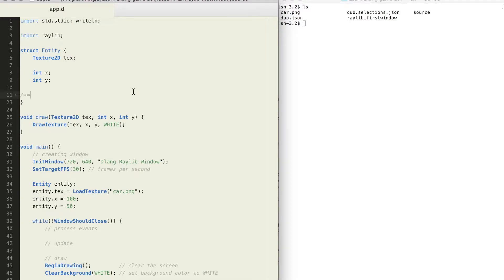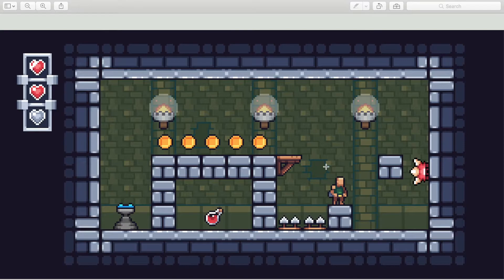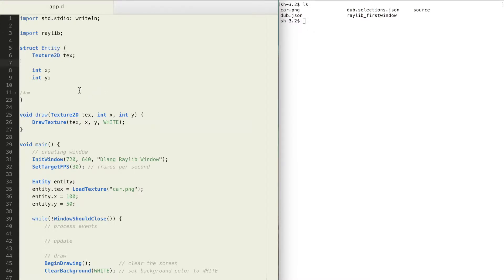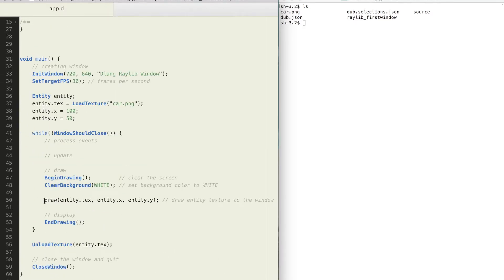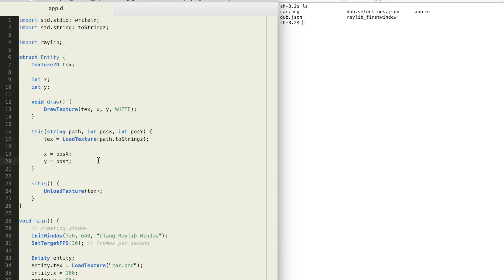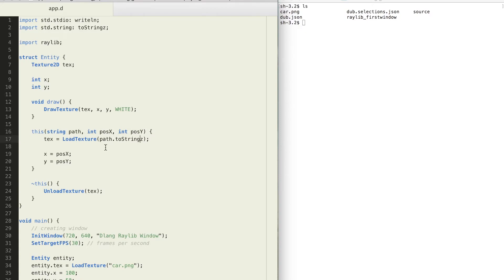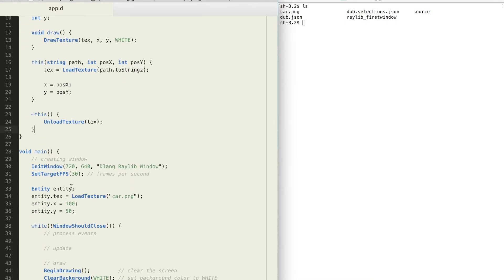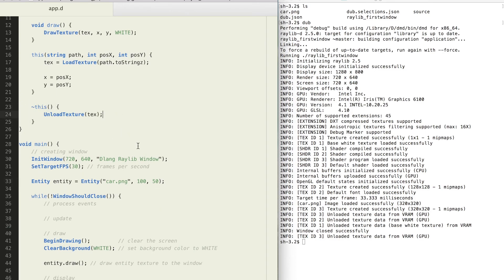#12.1 | Structs | Let's learn Dlang game dev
Hi!

In this video we learn what are structures and how they help us organize the data, we also cover constructors and destructors.